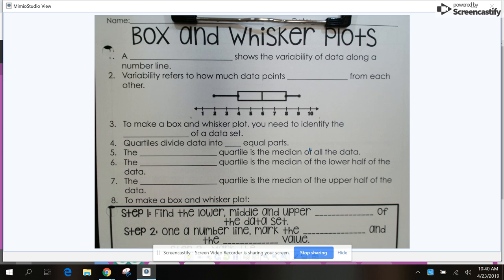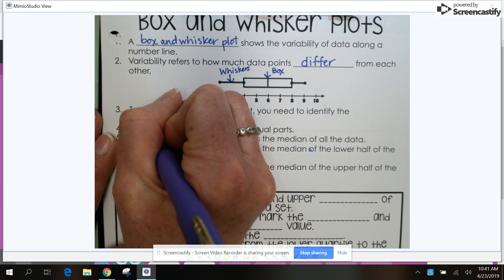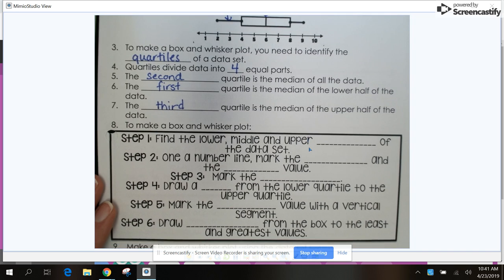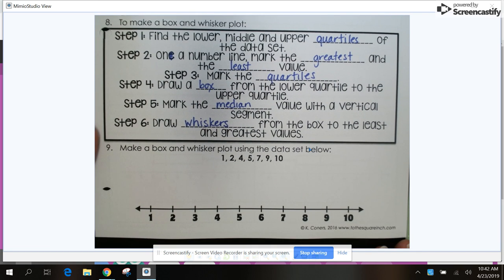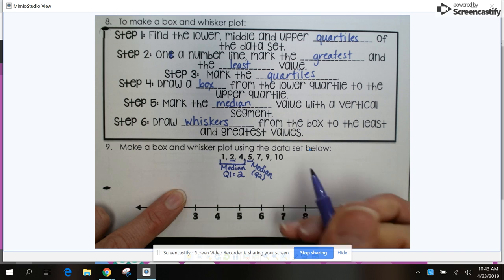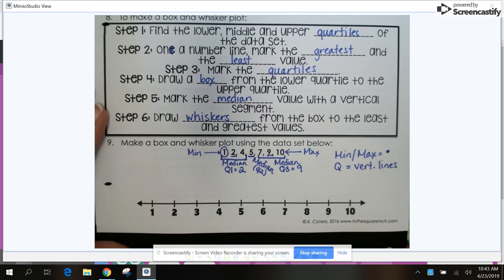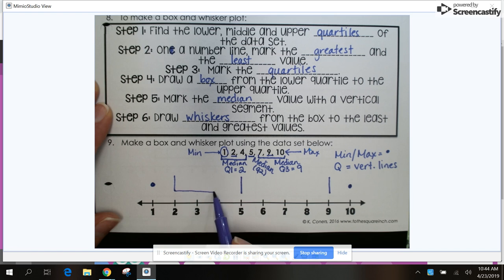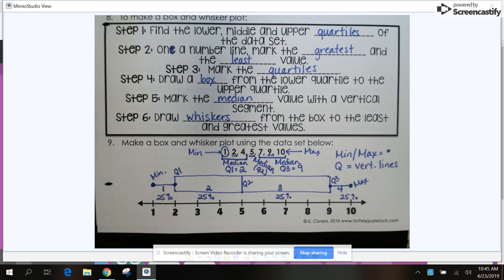Box and Whisker Plots Part 1